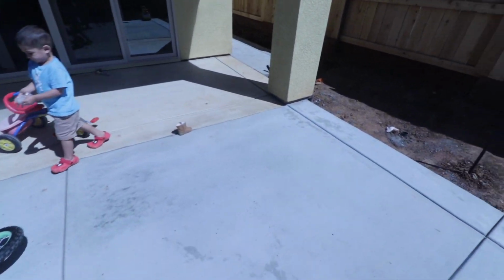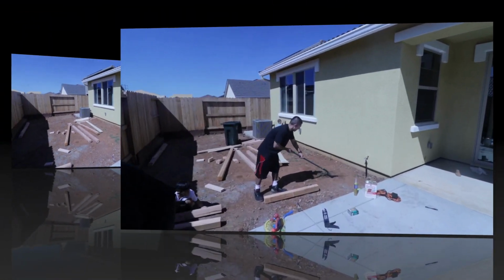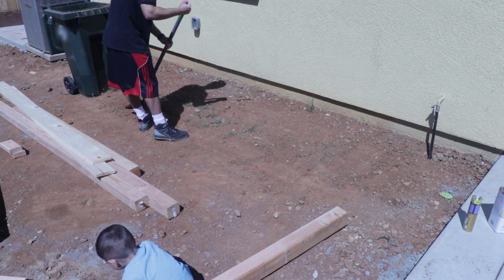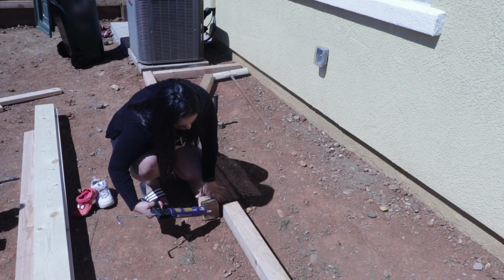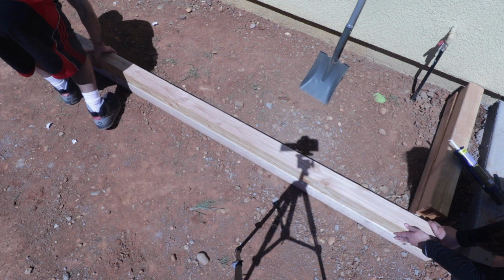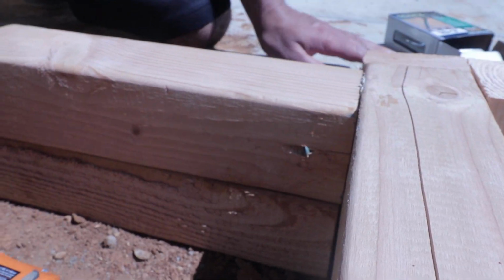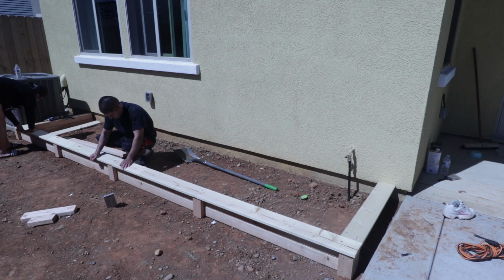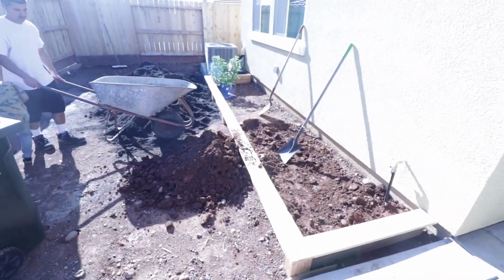DIY PLANTER BOX🌱 HOW TO: VEGETABLE GARDEN FOR BEGINNERS!!! 🍅🥒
***Make sure to manually change the video quality to HD 1080!

How to build a DIY planter box/wall, Vegetable Garden for beginners!

Circle Mirror
Console Table

B A C K Y A R D
Table Set
Kids Water Table

N U R S E R Y  R O O M  🌿

SHOP THE LOOK BELOW⬇️

***Please note that I purchased most of these items at Ross on clearance and on Amazon. I’m going to try my best to add the products below but for the items I got at ROSS I’ll find an alternative pick for you that will be linked for you to check out ☺️

SWIVEL GLIDER W/OTTOMAN

BEAR CANVAS

WOLF CANVAS

LION CANVAS

ALTERNATIVE FLOATING WOOD SHELVES (check your local ROSS I recently saw some the other day!)

ALTERNATIVE PILLOWS: (purchased from Ross but here is my alternate!)

ALTERNATIVE THROW BLANKET (check your local ROSS or here is an alternative)

ALTERNATIVE NIGHTSTAND TABLE (mine was purchased from Ross they might still have them there!)

M Y  M U S T  H A V E S :

Diaper Bag (new convertible version)

Our Stroller

Luxury Robe (only $19)

Belly Band

Dyson Cordless Vacuum I use C

M y  F a v o r I t e  V I d e o s 🎥